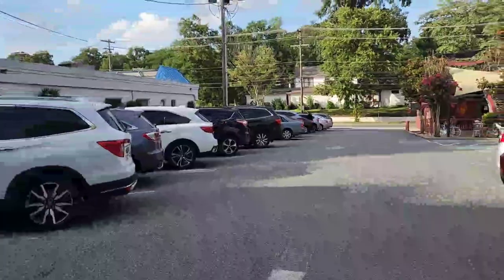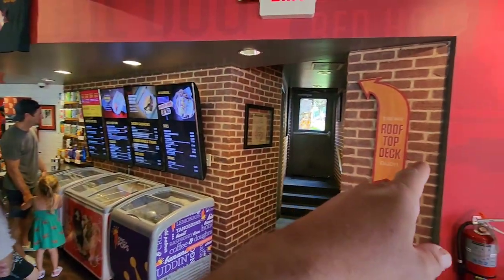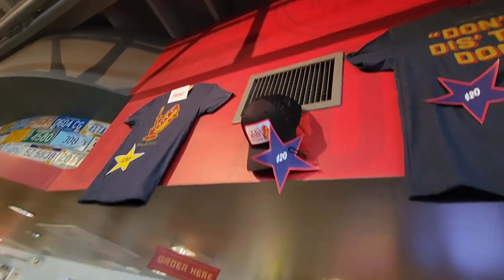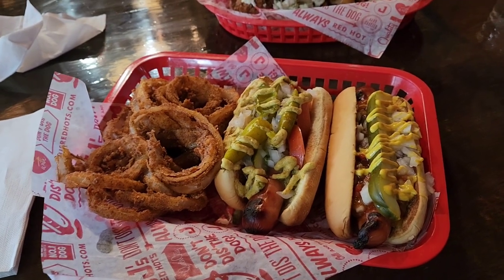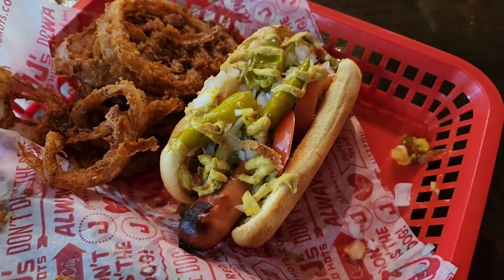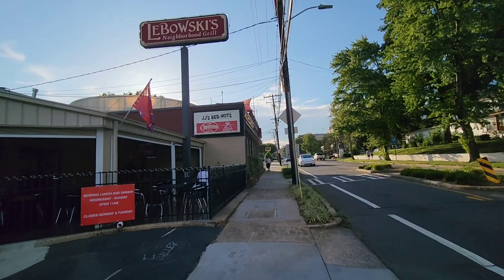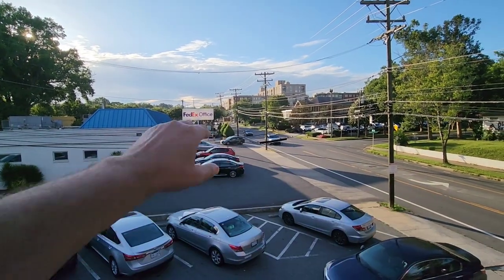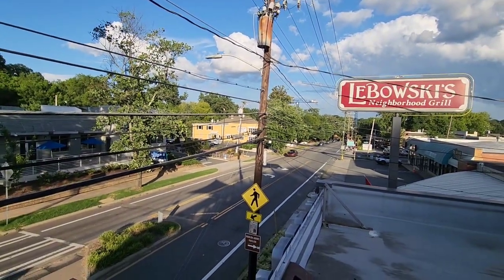JJ's Red Hots | "It's not a restaurant, It’s a hot dog joint." | Was on Diners, Drive-Ins and Dives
JJ'S Red Hots

Spacious retro-style counter serve focused on classic hot dogs & sausages with diverse toppings.

JJ'S was also featured on Diners, Drive-Ins and Dives with Guy Fieri.

We loved it and we will return for sure. 😀❤️